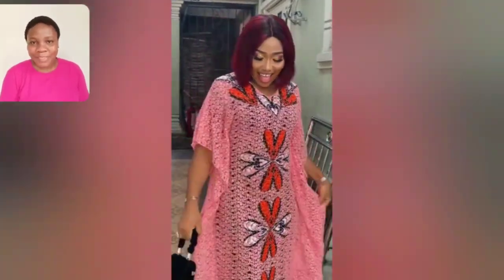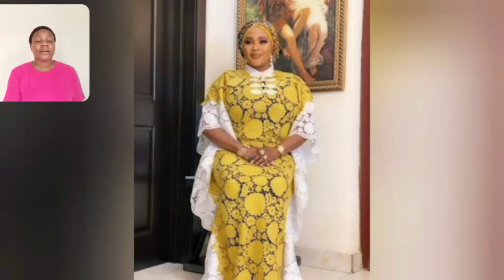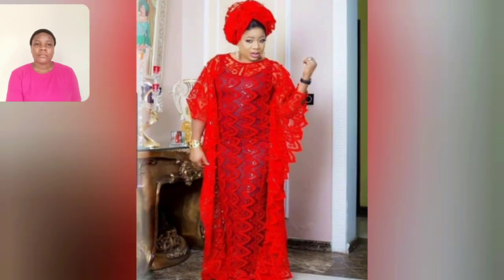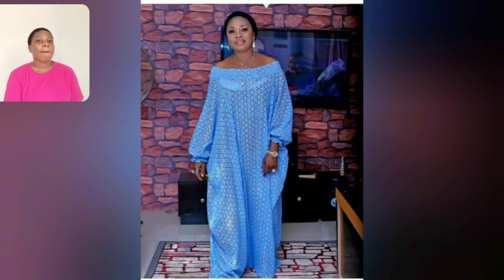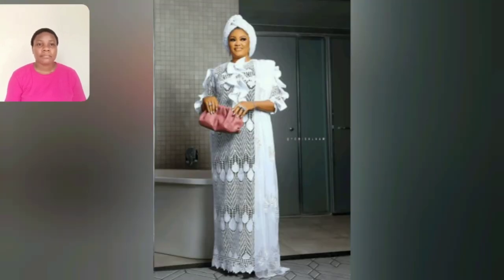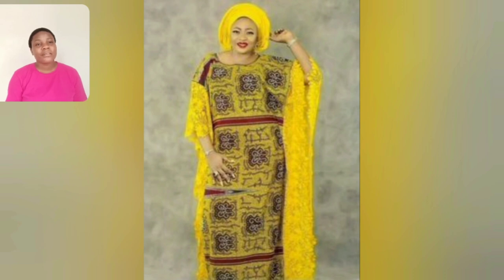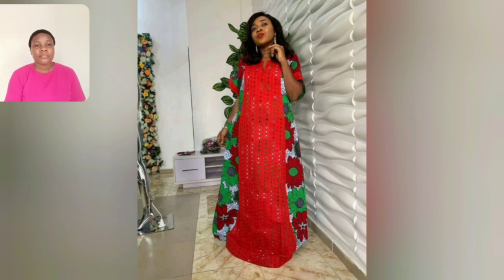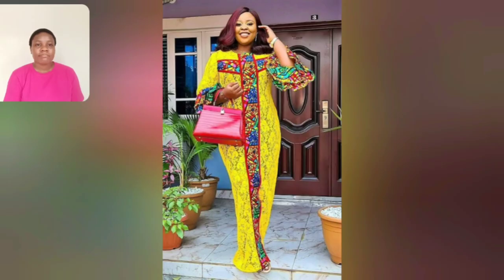Gorgeous And Stylish Lace Styles Hottest African Dresses Classy Lace/ Asoebi Styles (part 2)